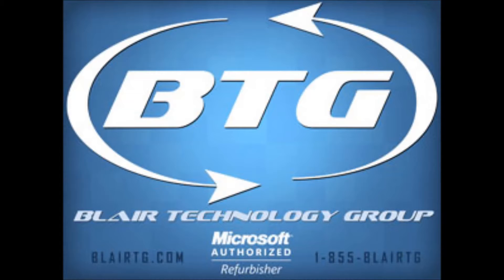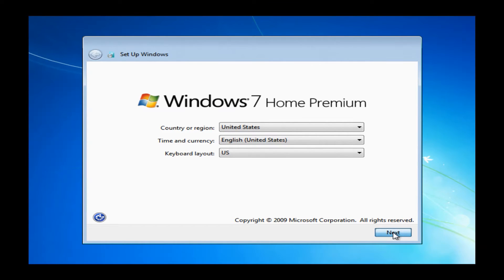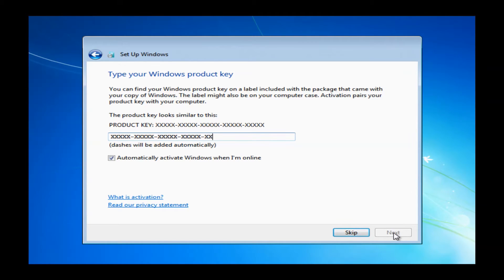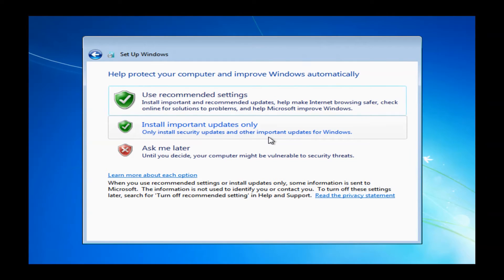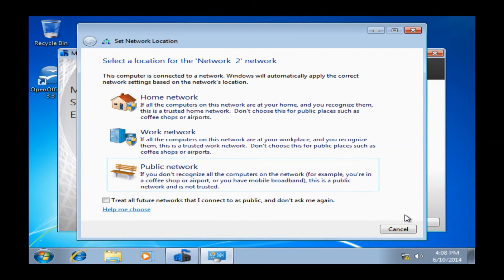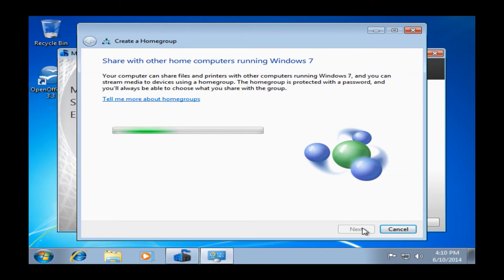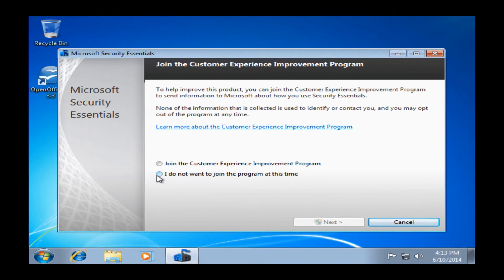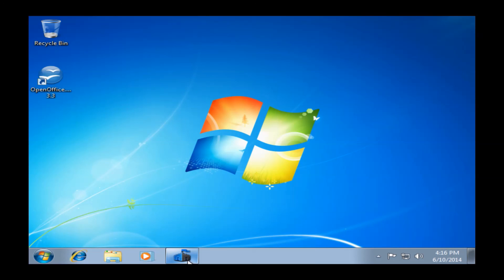Tutorial: Initial Setup for Windows 7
A walkthrough of the initial setup process for Windows 7.